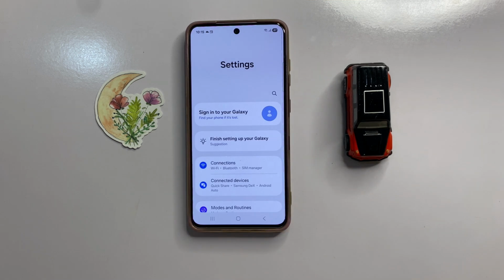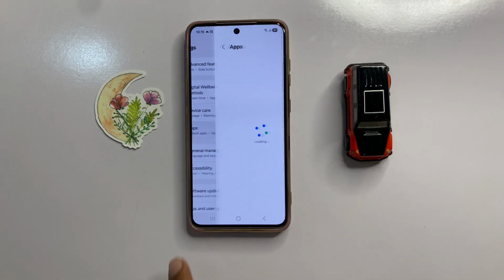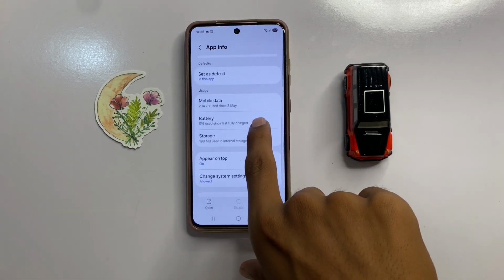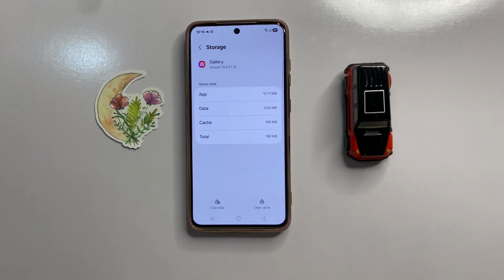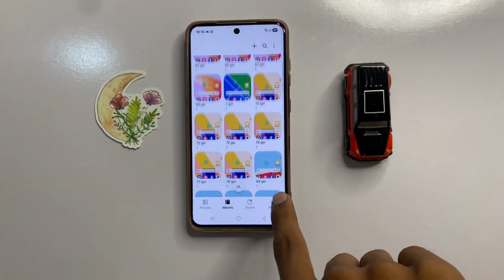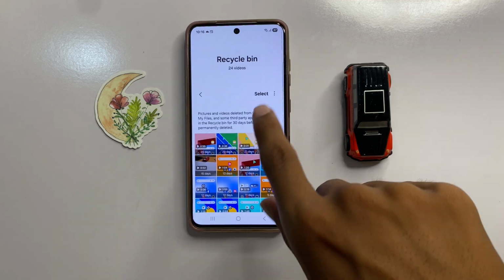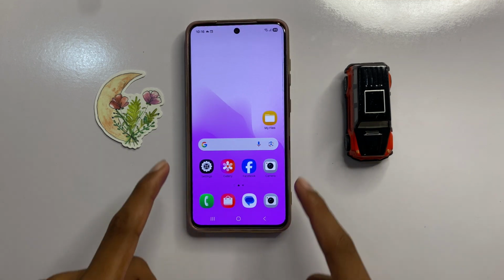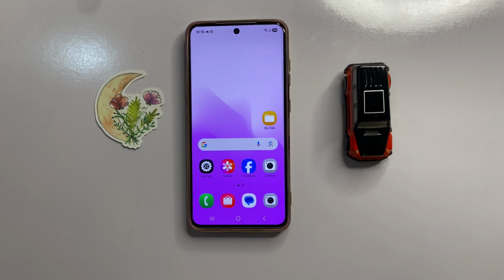🔧 Samsung Galaxy F36: Recover Lost Photos & Solve Disappearing Issue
How to Fix Samsung Galaxy F36 Photos Disappearing Issue